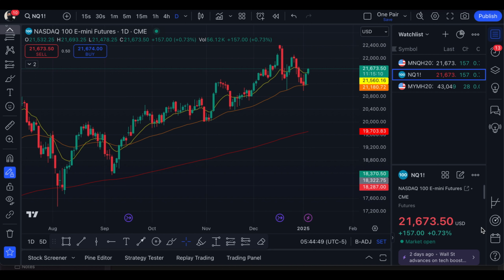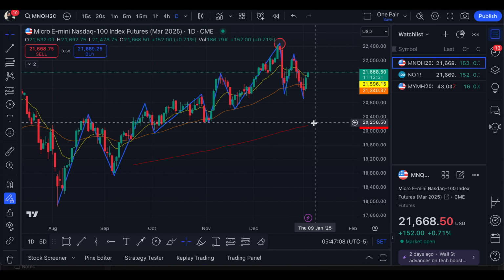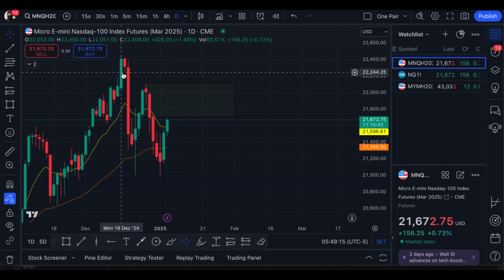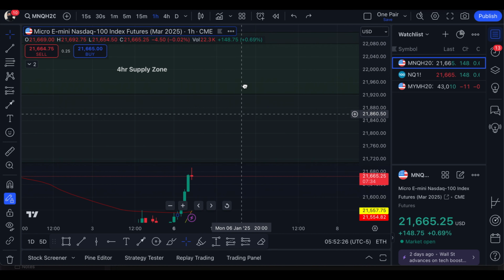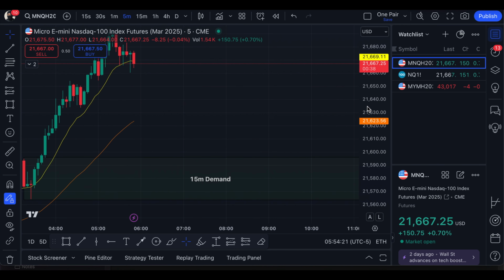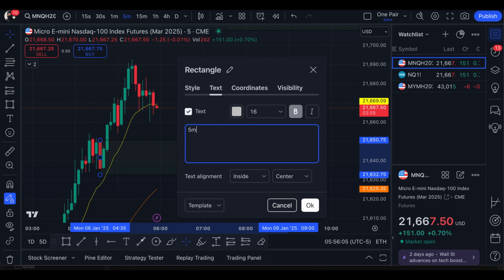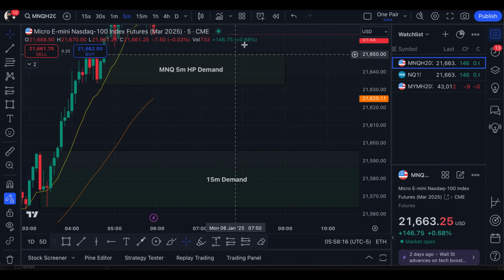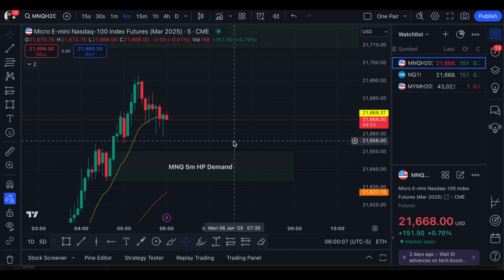NASDAQ Futures (Nas100 NQ MNQ) Pre-Market Top-Down Analysis | KEY Supply & Demand Zones TO WATCH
🚀 Ready to learn how to trade from scratch? My full beginner course is now live on Udemy!

100% of your support goes directly into my live trading account and improving this channel. Every dollar helps me bring you better content. Thank you for being part of this journey! 🙏